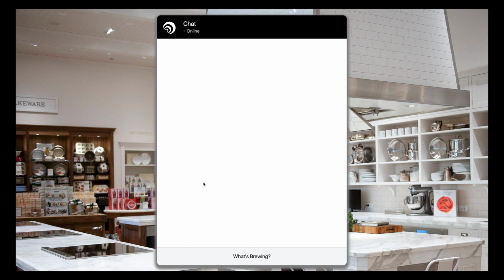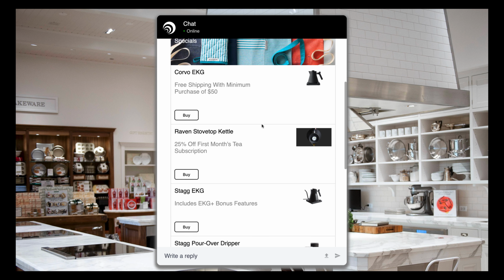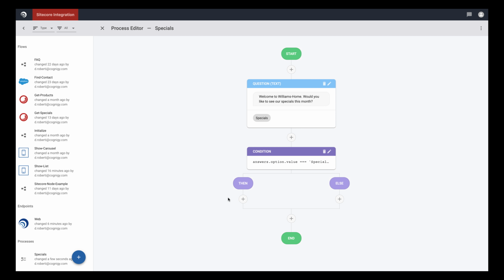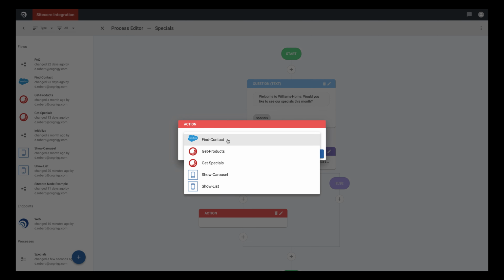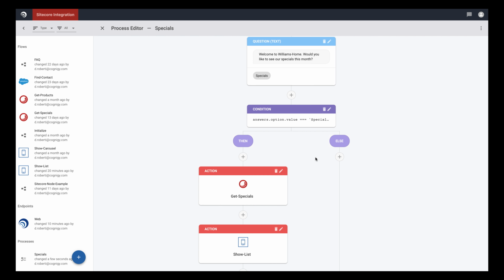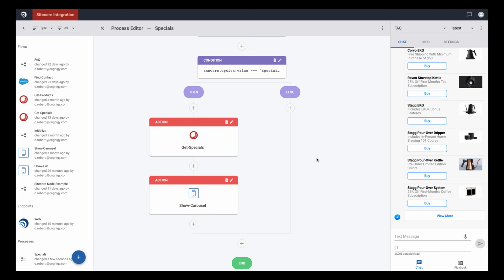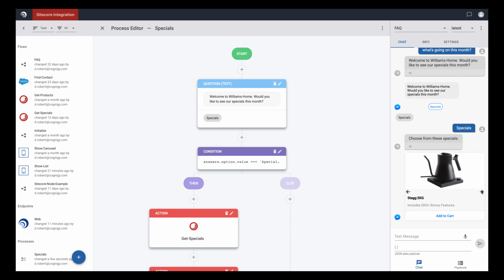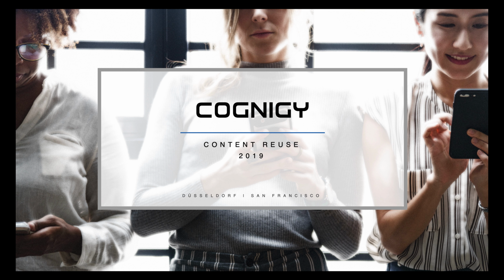Tutorial - Content Reuse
Store content in systems of record and reuse them in your conversations.